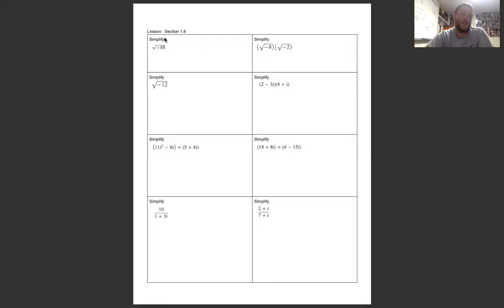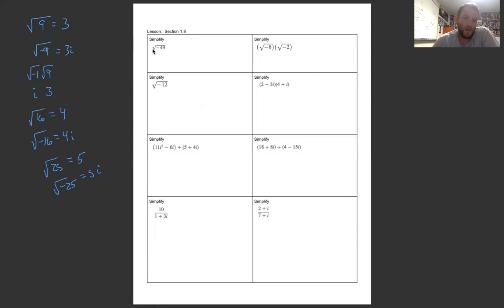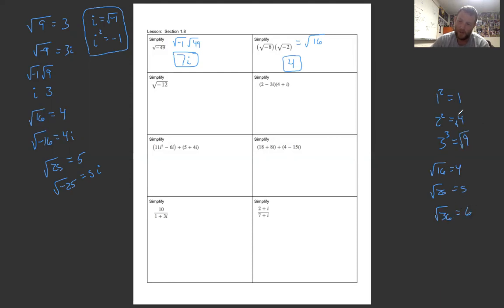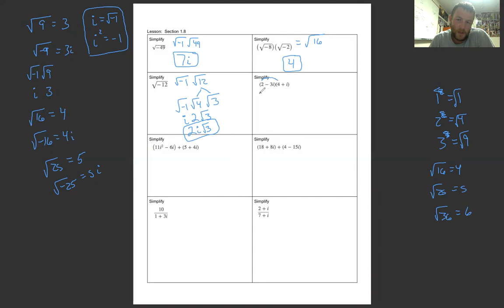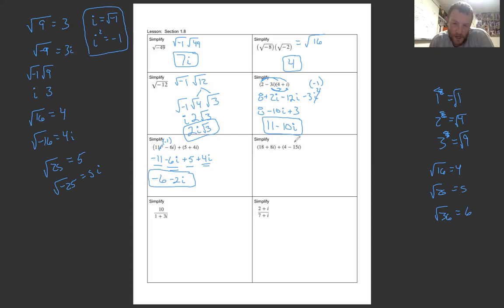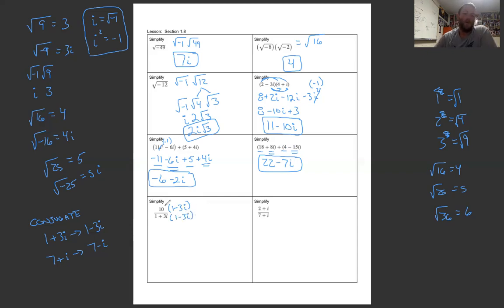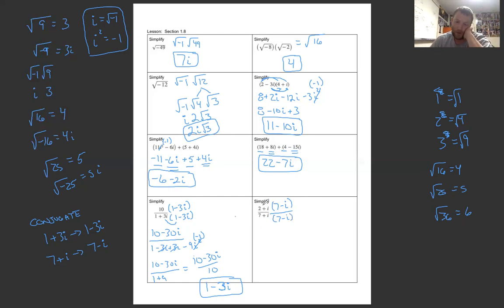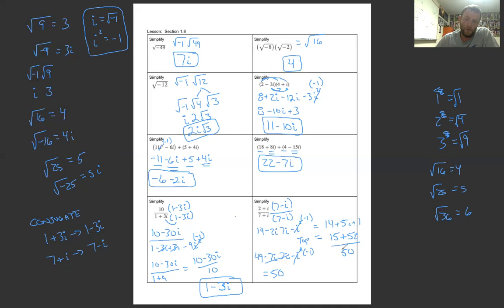1.8 Complex Numbers